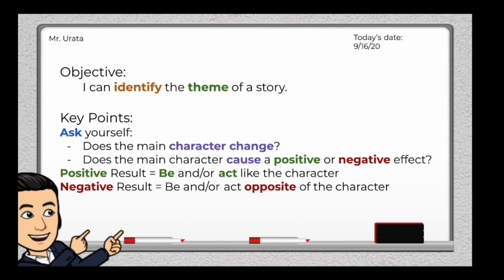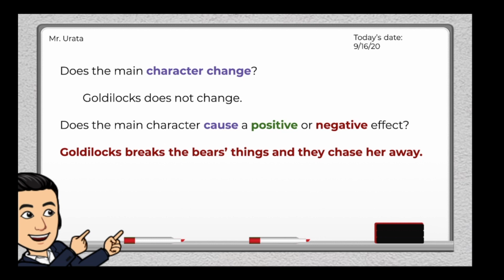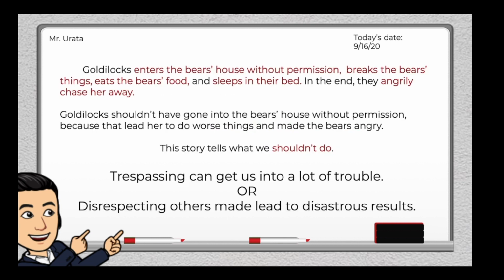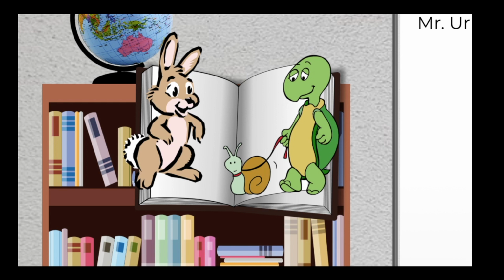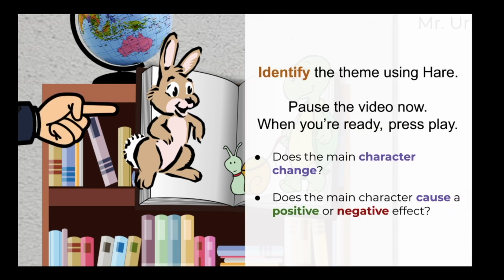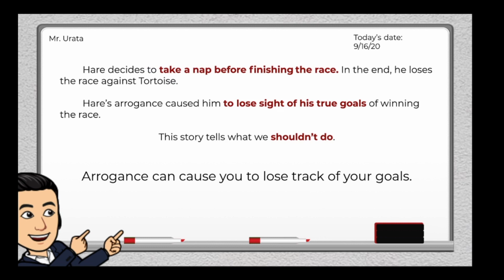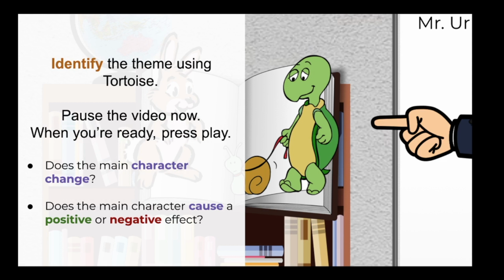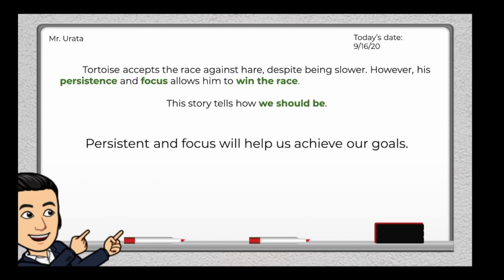Bitmoji Lesson - Identifying Themes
This lesson is to help give helpful suggestions to help identify themes in a story.
- Does the character change?
- Does the character cause a positive or negative effect?
- If there is a positive result, then we should be or act like the character.
- If there is a negative result, then we should /not/ be or act like the character.

I created a Bitmoji classroom and created various views to make the video more engaging. I hope you can use this video, or use video techniques to create your own videos.

If you liked this video, please consider supporting my educational video project.